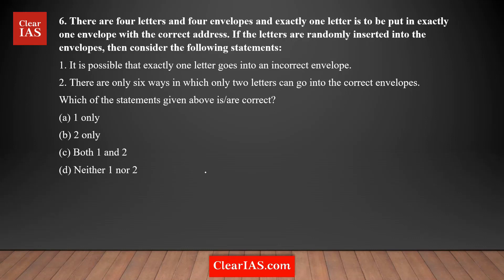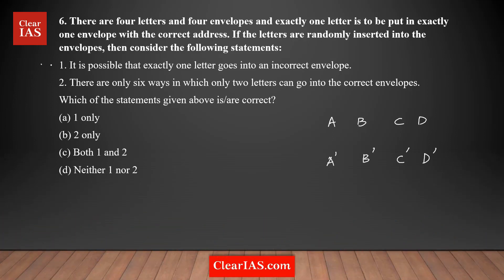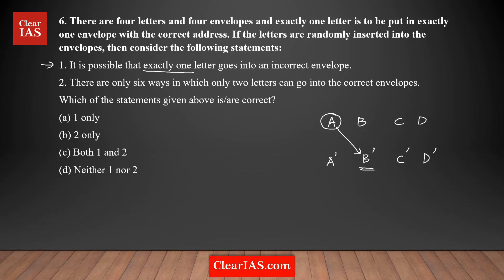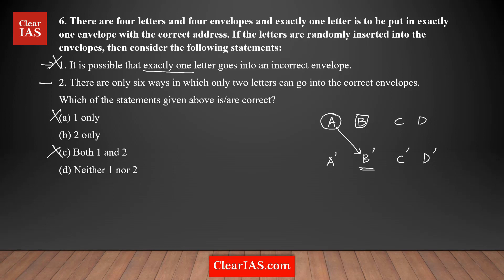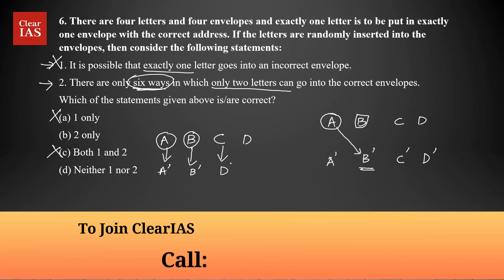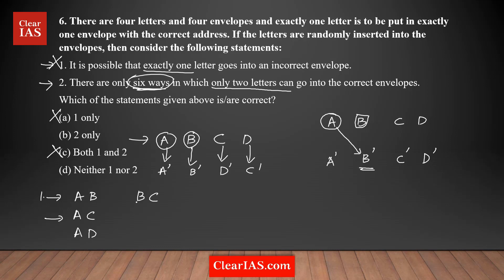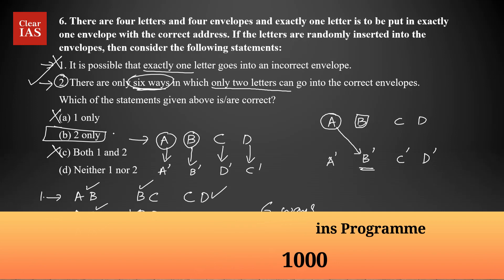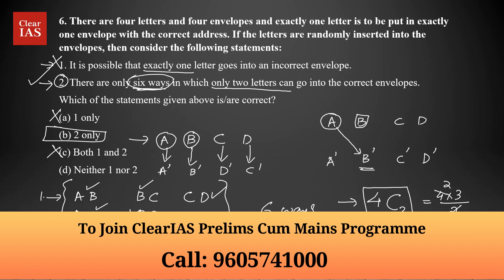There are four letters and four envelopes..(CSAT) | UPSC | ClearIAS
Detailed solution and explanation to the UPSC CSE CSAT Question: There are four letters and four envelopes and exactly one letter is to be put in exactly one envelope with the correct address. If the letters are randomly inserted into the envelopes, then consider the following statements:

1. It is possible that exactly one letter goes into an incorrect envelope.
2. There are only six ways in which only two letters can go into the correct envelopes.